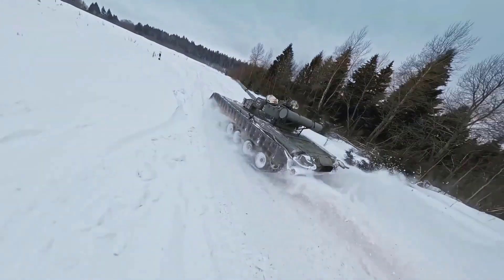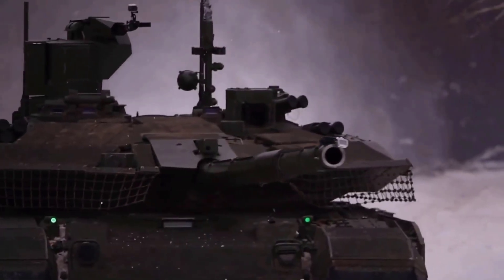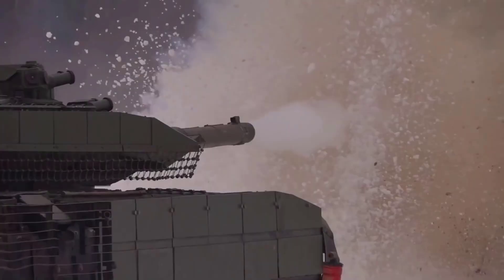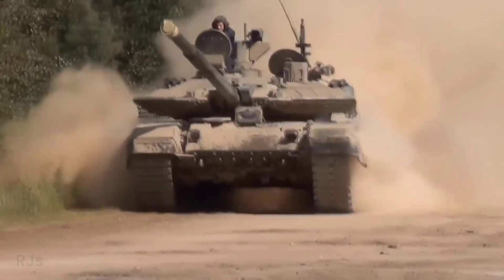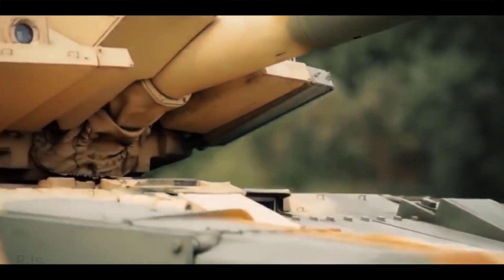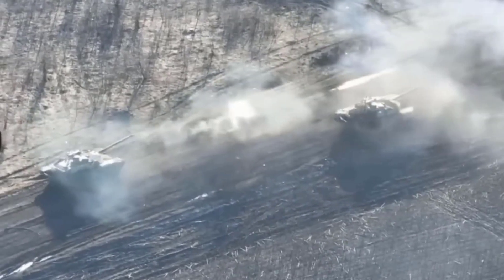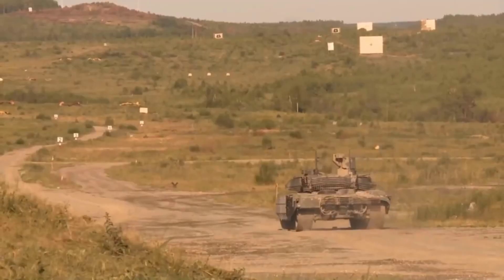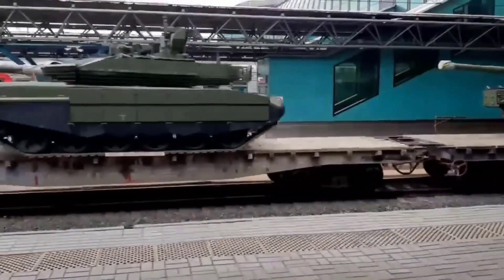Advanced Ukrainian Tank Vs Russian Made Tank | BM Oplot Vs T-90M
the Ukrainian BM Oplot and the Russian-made T-90M. Dive into the intricacies of their armor, firepower, mobility, and electronic warfare capabilities. Discover how each tank measures up in real-world scenarios through simulations and expert interviews.

BM Oplot vs T-90M: A Comprehensive Comparison
Inside the Ukrainian BM Oplot: A Technical Review
The Russian T-90M: What Makes it Stand Out?
Armor and Firepower: BM Oplot vs T-90M
A Deep Dive into the Electronics of Modern Tanks
How Ukrainian BM Oplot Fares in Battle Simulations
Real-World Testing: T-90M in Action
Modern Tank Warfare: Evolving Strategies
Tank Mobility: A Key Factor in Modern Warfare
Expert Opinions: BM Oplot vs T-90M
How Effective is the BM Oplot's Anti-Missile System?
Exploring the T-90M's Fire Control System
Survivability Analysis: BM Oplot vs T-90M
The Future of Tank Warfare: What's Next?
Tank Engines: The Powerhouses of BM Oplot and T-90M
The Evolution of Ukrainian and Russian Tanks
Comparative Analysis: BM Oplot’s Armor Material
T-90M: A Look at its Advanced Targeting Systems
Simulation Battles: BM Oplot vs T-90M
Lessons from History: Tanks in Modern Conflicts